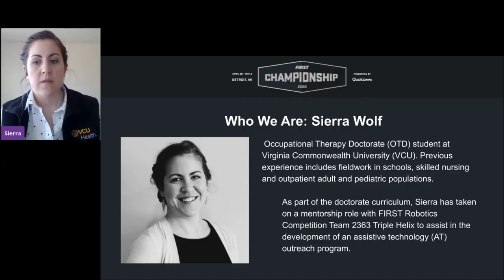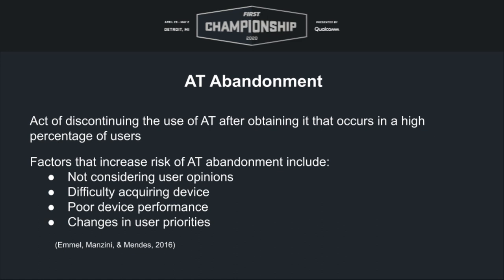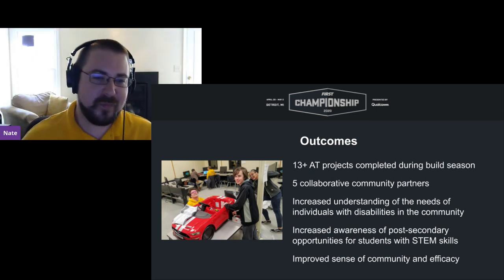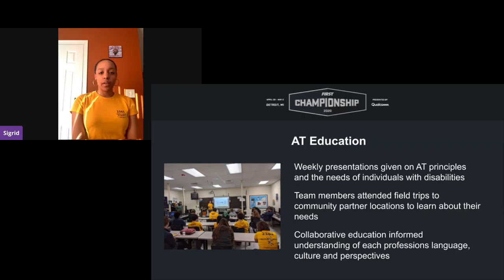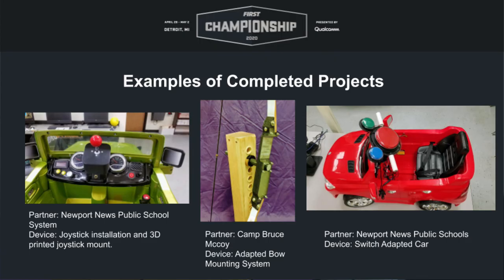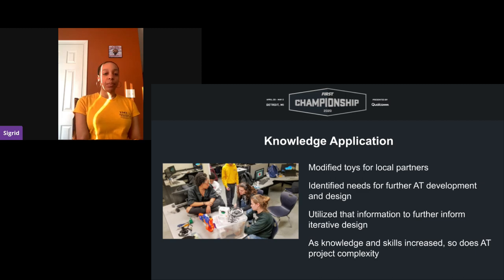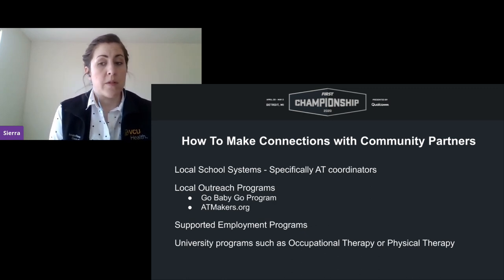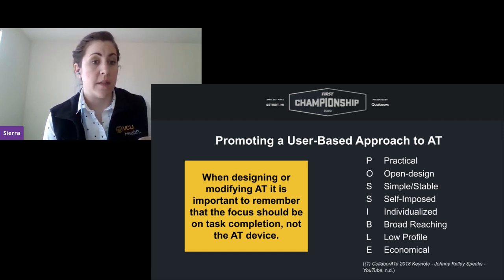Beyond Chairman’s: Teaming Up to Build Assistive Tech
People with disabilities are often challenged to resume the activities of their everyday lives. Assistive technology (AT) helps people resume independent participation, however commercial devices are often expensive and unsuited for individual use. Occupational Therapists (OT) increase client access to AT, but may lack skills, material and equipment needed to make individualized solutions. The presenters discuss their collaboration between a FIRST team and Virginia Commonwealth University's Occupational Therapy program and present a model for establishing similarly unique and mutually advantageous partnerships to increase the skills of health practitioners, introduce real-world application opportunities to STEM students, and address community AT needs.